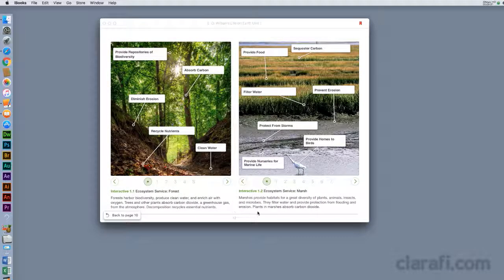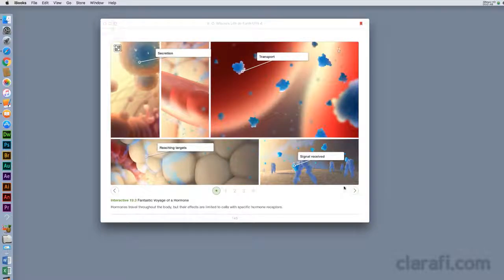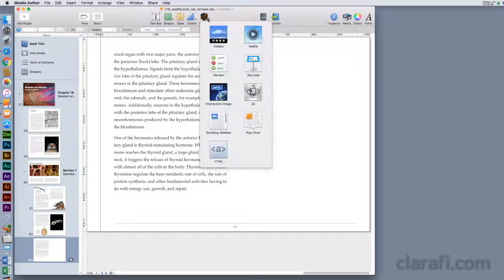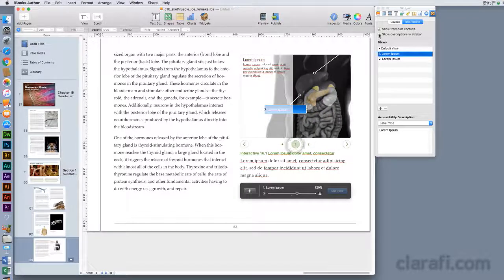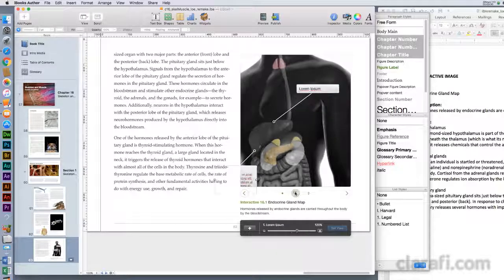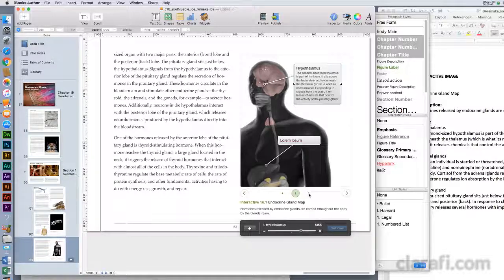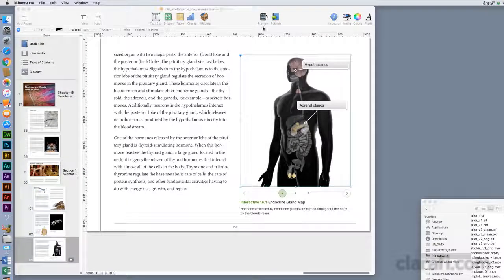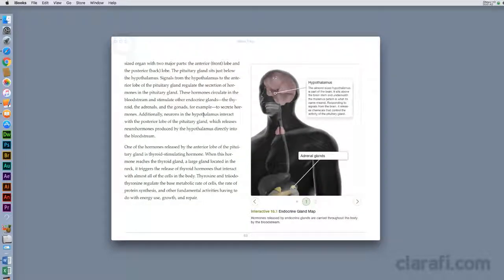Introduction to iBooks Author - Interactive Image Widgets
Learn about what iBooks Author has to offer through examples from E.O. Wilson's Life on Earth digital biology textbook.